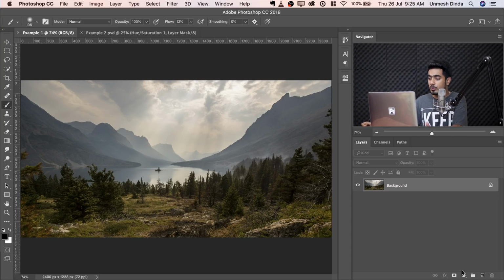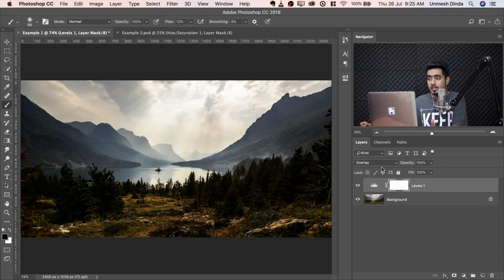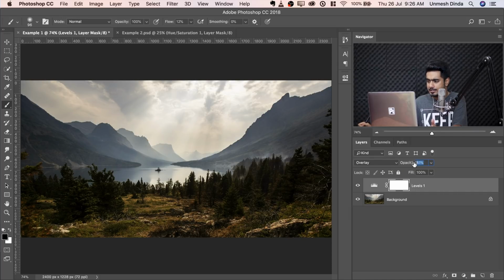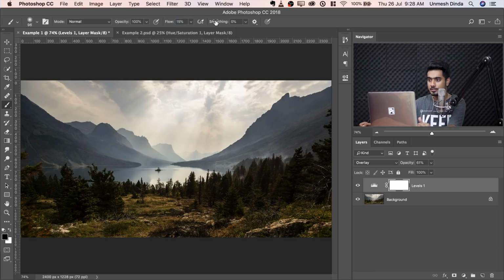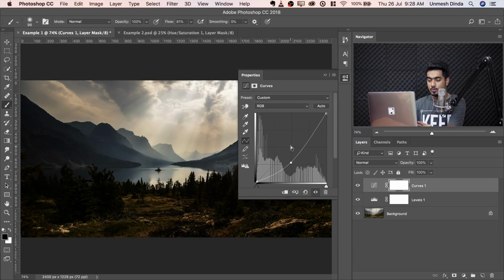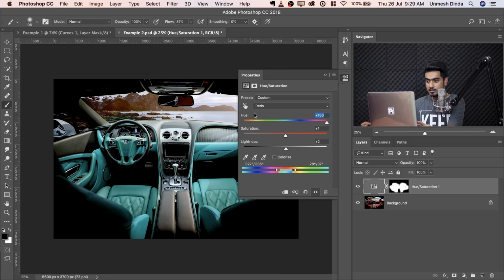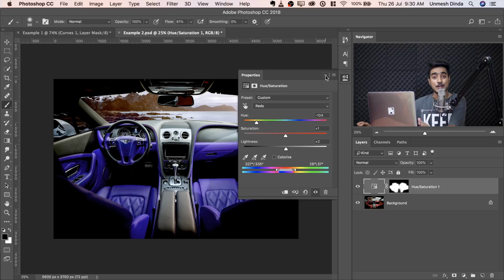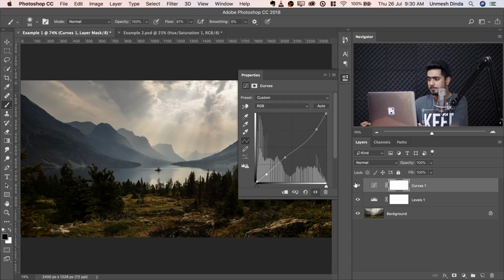2 Speed Tricks with 2 Keys in Photoshop + BONUS Trick?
Make those sliders move fast, slow, and easy with ease with two awesome tricks using the Shift and Alt or Option Key in Photoshop! In this tutorial, we will learn how to make both precise and quick adjustments using shortcuts in Photoshop.

In the end, there is a Bonus trick which I'm not sure whether is a trick or not. That is for you to judge. Hope this helps.